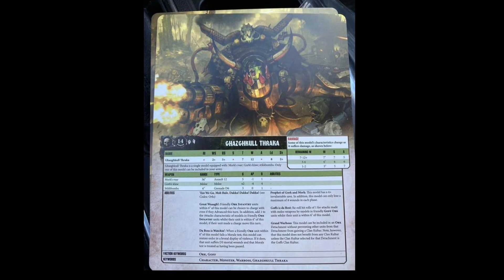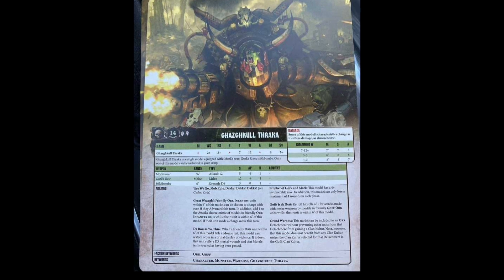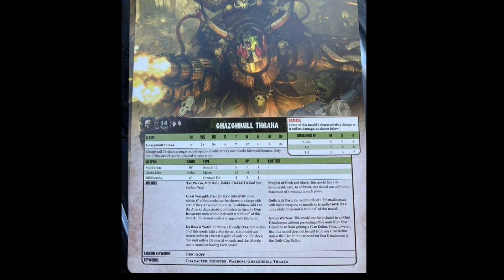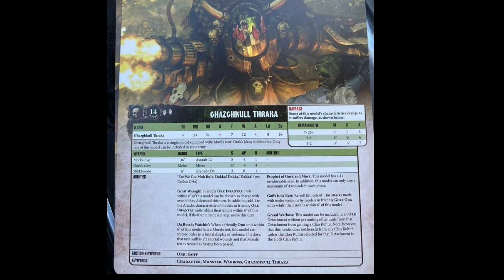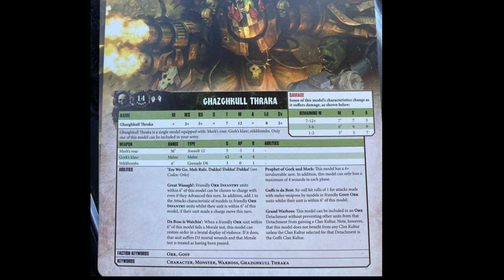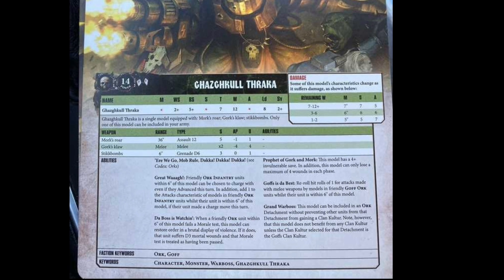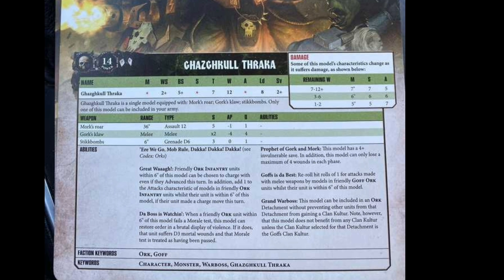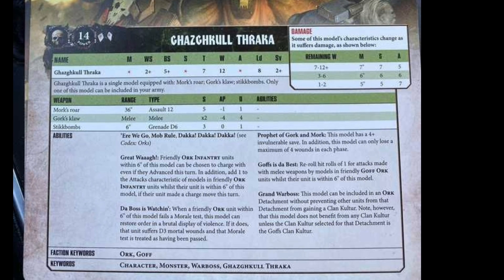Ghazghkull Thraka Rules LEAKED | Saga of the Beast | 40k News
Get your hands on Saga of the beast and help this channel too!

HELP UPGRADE THE SHOW!
Dread has so far delivered his show from a mobile phone as he doesn't have a worth-while computer. It's about time we upgraded the channel!
All donations will be used to buy a computer for Dread Waaagh Gaming:

If you would like to support Dread by buying something for the channel directly, you could take a look at the channel wish list here:
(Items can be purchased and they will automatically be shipped to Dread to use on the channel. Please let me know if you DO NOT want a shout out for your contribution as otherwise I WILL shout out to anyone who does help)

The amazingly talented and unstoppable Geargutz has bad ass Ork creations for dayz!

And if YOU want to SHARE YOUR OWN WORK and have it maybe feature on the show or recieve feedback from Dread or the community, be it Orks, Gaslands, Aeronautica, or anything else Dread covers in his show...

Thanks to Necrobunny who provides artwork, you can check out more @Necrobunny on instagram

Thanks to Da Pale Orc for helping Dread with an intro and outro and being a generally useful git in the community full stop:

And lastly a special thank you for those closest supporters of the channel who regularly help me on a personal basis. You know who you are.

All images, miniatures, or any other trademarks are either registered, trade marks or copyright to their respective company owners. Used without permission in some cases. In such cases no challenge to their status intended.